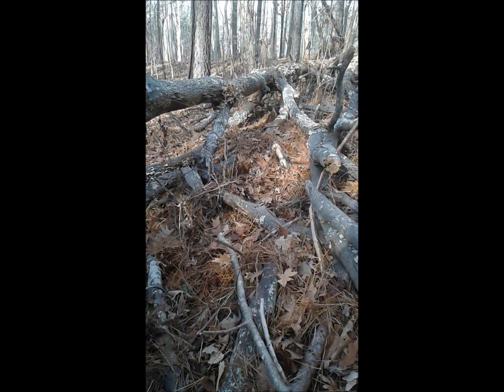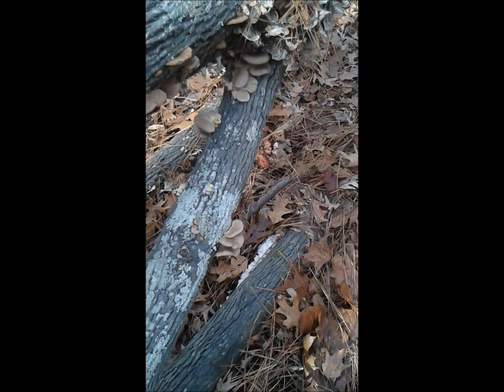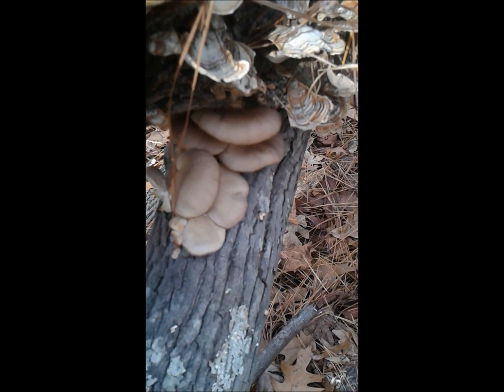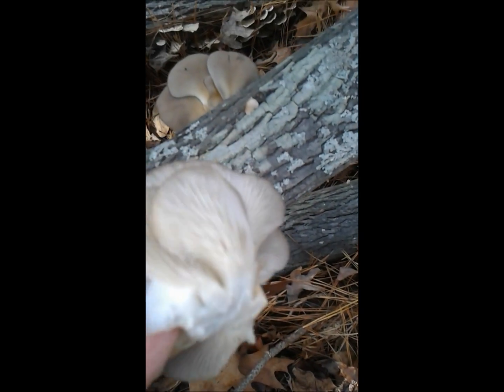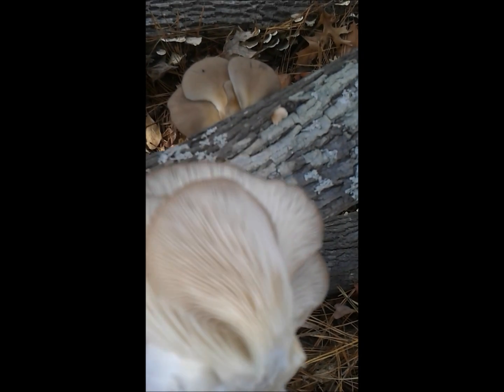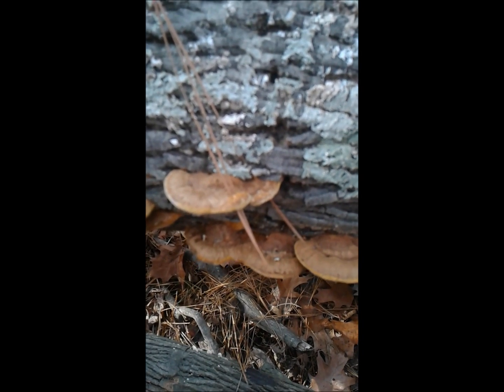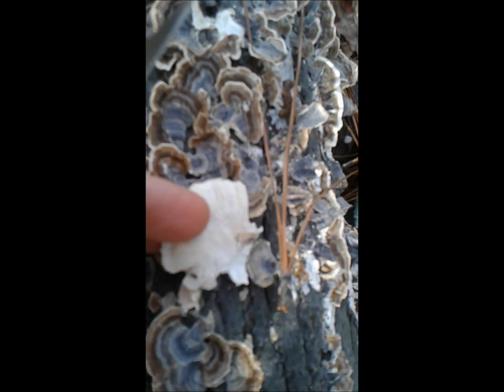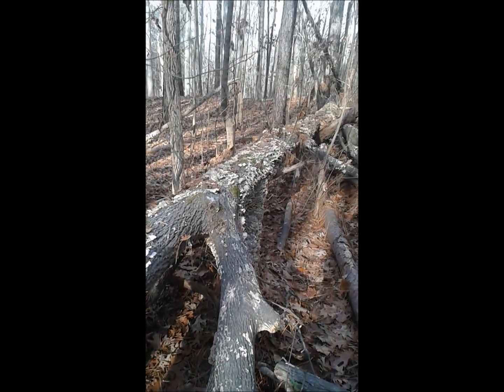Mushrooms in the Wild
Quick tour of the wild mushrooms on a downed tree